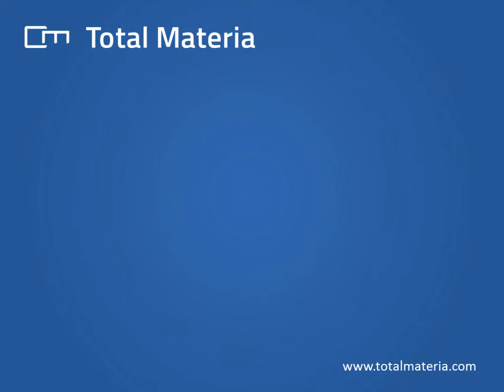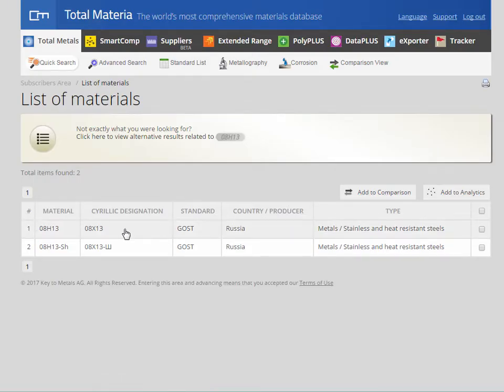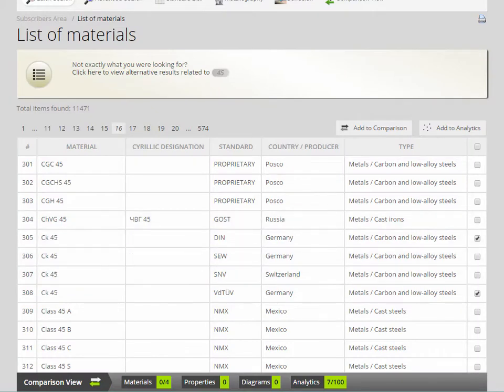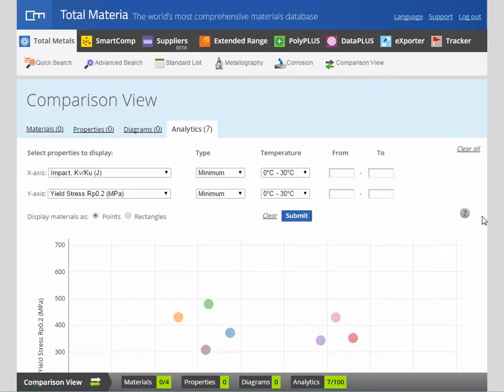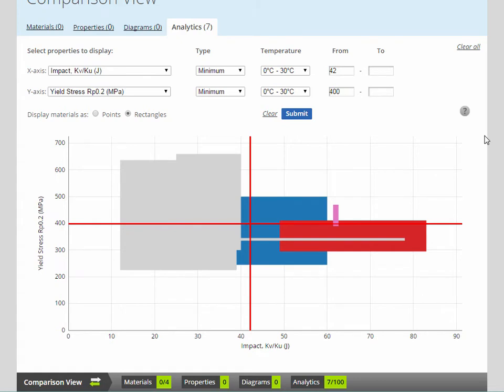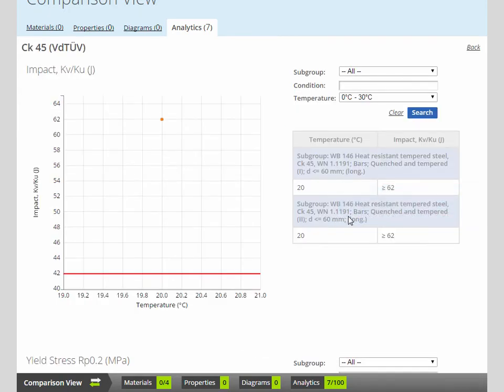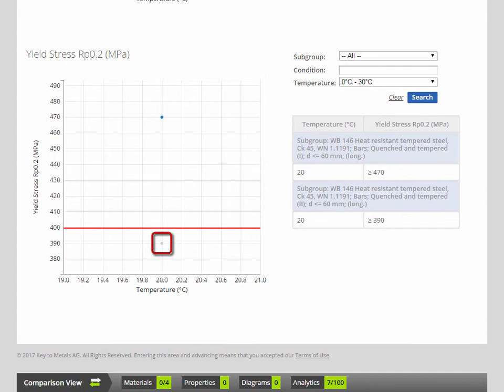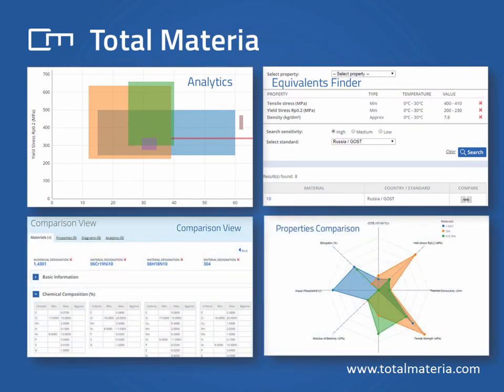Total Materia: New Developments - Analytics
Analytics is the new material selection tool from Total Materia which allows critical material decisions to be made within seconds.
With analytics you can visually compare a list of predefined materials for the most important property parameters according to you application.
Whether its finding the best candidates with two properties in mind or simply setting minimum limits for the most critical parameter to make immediate elimination, analytics can help!